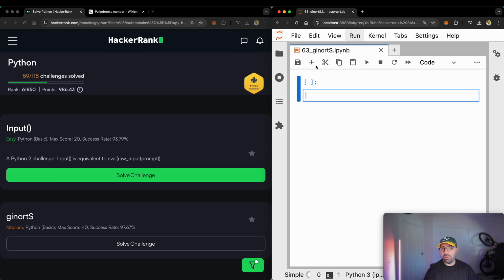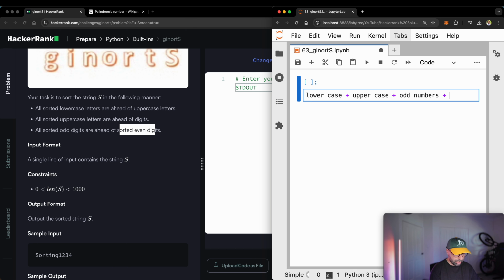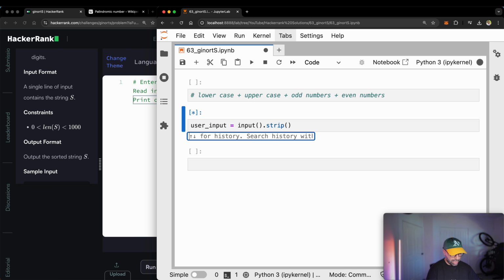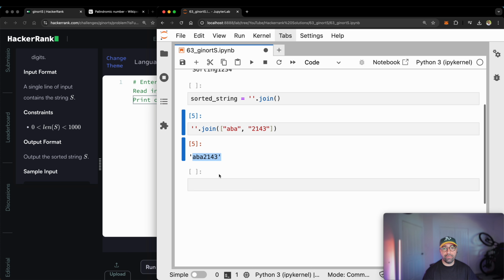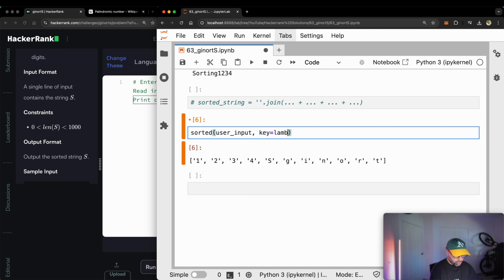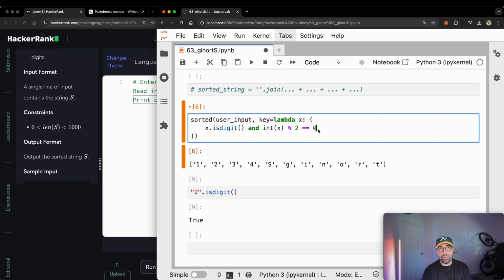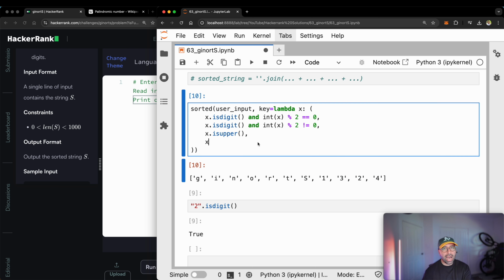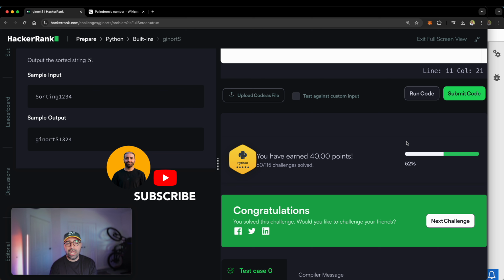62. ginortS: Hackerrank | Python Solution Explained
🧩 Ready to tackle the tricky ginortS challenge on HackerRank? This problem looks simple but has some sneaky sorting requirements that can trip you up! Let me walk you through the complete solution step by step, so you'll never get confused by custom sorting again.

WHAT YOU'LL LEARN:

✅ How to decode the ginortS problem requirements
✅ Understanding custom sorting with multiple conditions
✅ Using Python's sorted() function with key parameter
✅ Building complex sorting logic step by step
✅ Handling mixed character types (letters, digits, cases)
✅ Writing clean, readable Python code for competitions

⏱️ CHAPTERS:
0:00 - Introduction & Problem Overview
0:33 - Understanding The Ginorts Challenge
1:03 - Sorting Requirements Breakdown
2:38 - Setting Up User Input
3:35 - Join Function Explanation
4:52 - Using Sorted Function With Key
6:43 - Building Sorting Conditions
8:11 - Final Implementation & Testing
8:33 - Submitting To HackerRank

Try solving it yourself first, then come back to see my approach!

🎯 Custom Sorting Practice Problems: Perfect for interview prep

Found this helpful? Drop your questions in the comments - I love helping fellow coders grow! 🚀